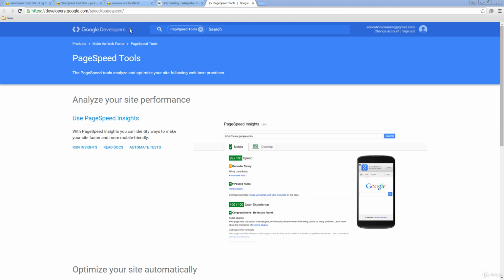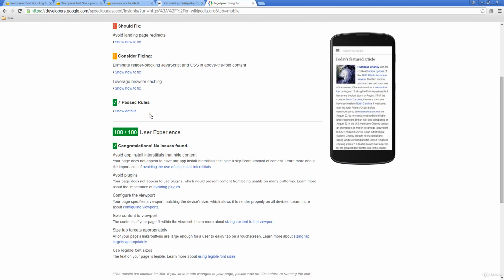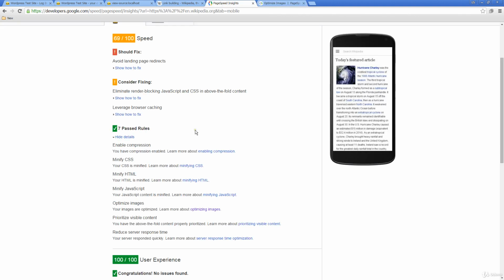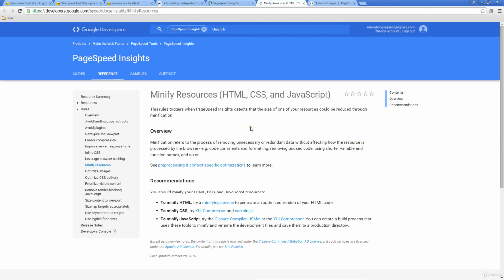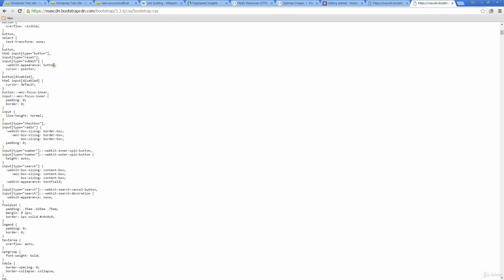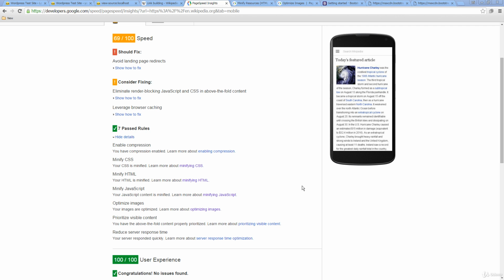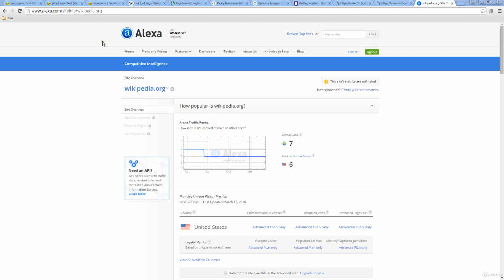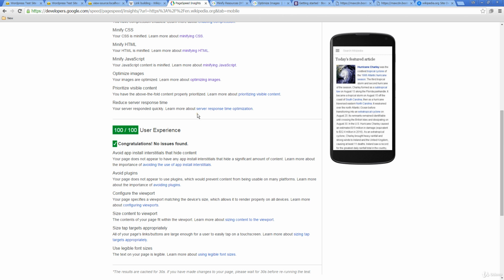06 - SEO loading time - SEO Basics Tips for Ranking Better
We all know that better ranking equals more traffic which equals more sales online.

SEO The practice of Search Engine Optimization has changed a lot and will continue to evolve. Develop a mindset, in order to evolve alongside. There are several constants when it comes to good ranking. Learn common sense practices for better understanding of what to consider when it comes to your SEO website planning.

From an instructor who’s been online since 1999 and has created hundreds of websites driving hundreds of millions of views. By regularly keeping pace with best SEO practices this course will outline what you can do to better optimize your websites.

This course will illustrate what can be done to improve your chances of ranking well within search results. There are over 250 tips discussed throughout the course, which help you think smarter about SEO and to better help you optimize your website. It’s not about learning a magic trick to get to the top, it’s about thinking and using common sense to create better performing websites. If you are looking for a secret magic formula, this is not the course for you. It takes hard work, and persistence but success online is in reach for anyone who wants it.

The course instructor has comprised a list of over 250 plus items which get discussed within the course, that you should consider when you want to improve your search engine ranking. This is a list of tips that have been kept and regularly updated when new guidelines and strategies are released. This course is not about memorizing all these techniques it about learning to think about what works in SEO. Our approach to SEO is more like a natural common sense approach, than a set of rules. Finding that fine line now when it comes to what is important for your individual website SEO.

Understanding the principles discussed in the course will help you better navigate the complex and sometimes opposing strategies for SEO.
Better optimize website for search ranking
Develop SEO strategies
create more SEO friendly websites
computer access
Who this course is for:
anyone who wants to learn more about SEO
internet marketers
web developers